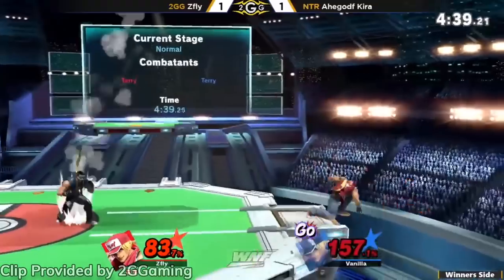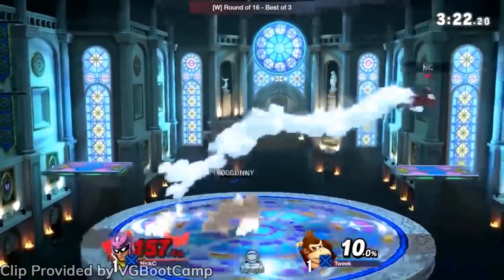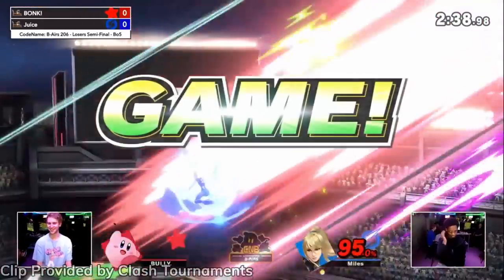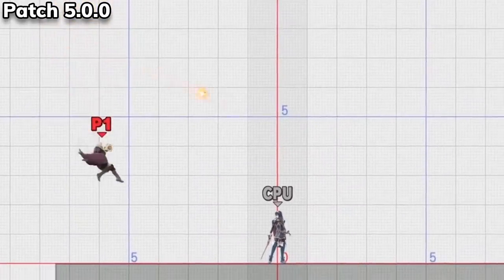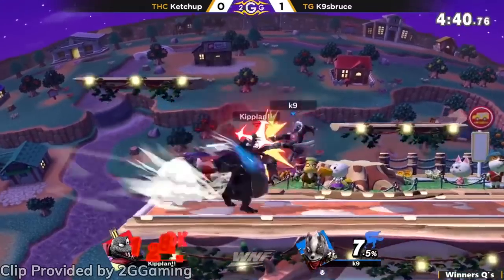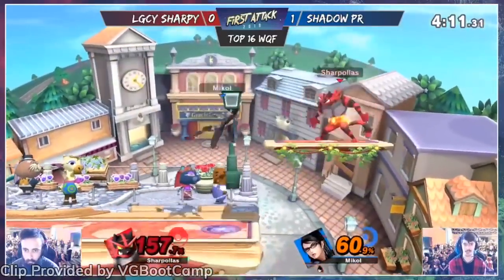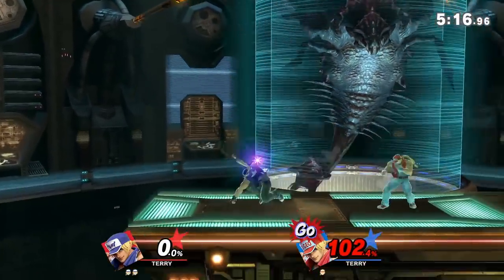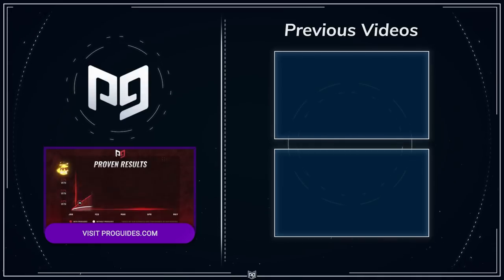Smash Ultimate Version 6.0 Tier List and Patch Notes